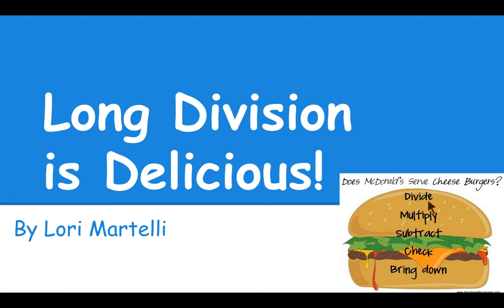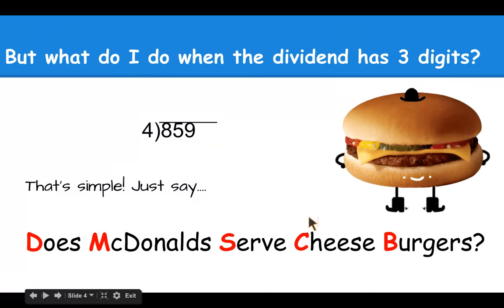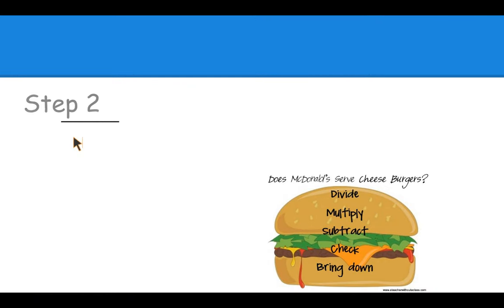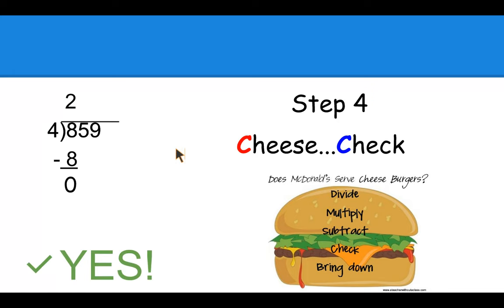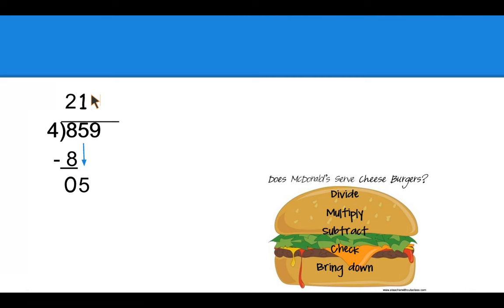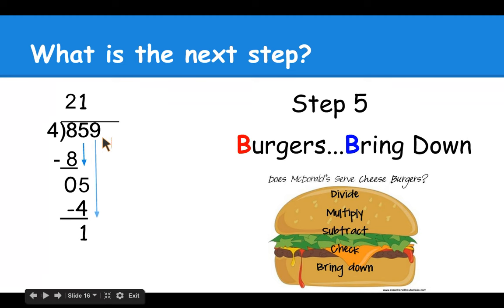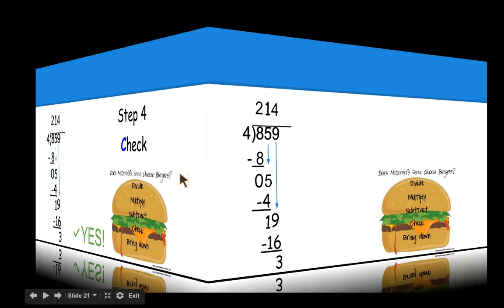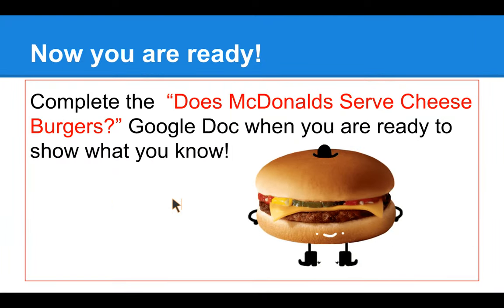Does McDonalds Serve Cheese Burgers; A Long Division Strategy